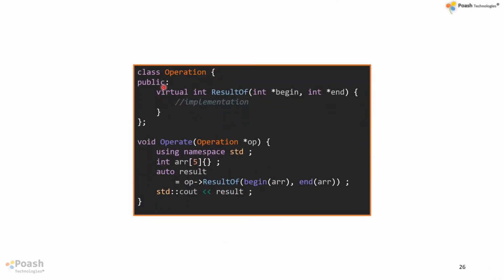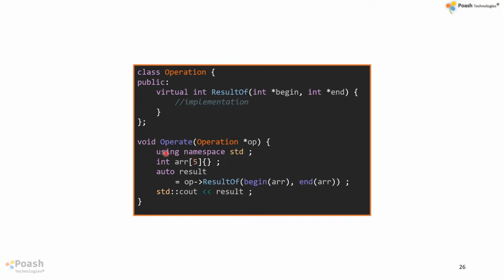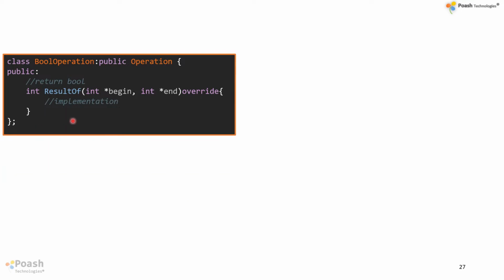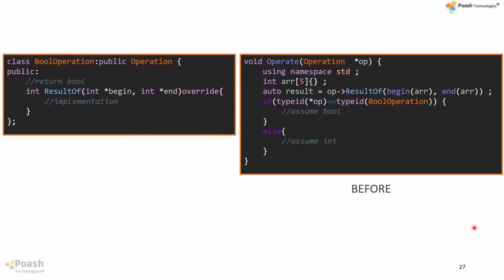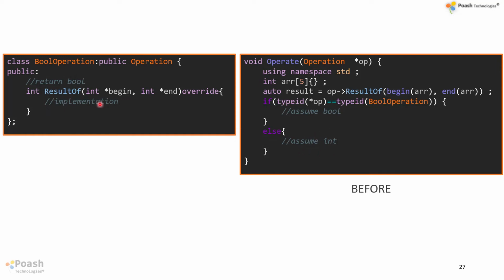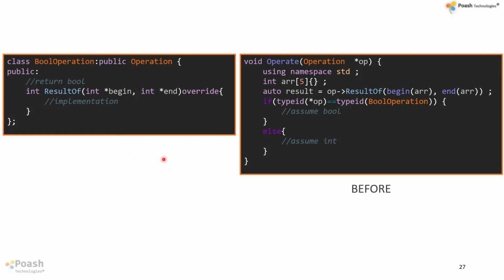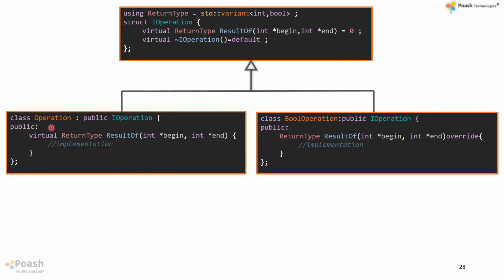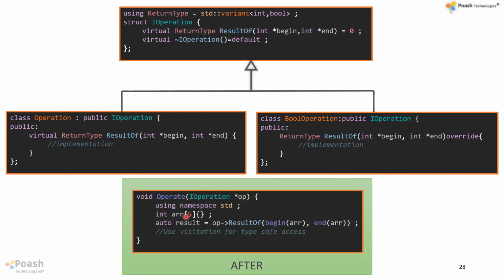STRUCTURAL DESIGN PATTERNS IN MODERN C++ | (S.O.L.I.D.) Principles - Part II